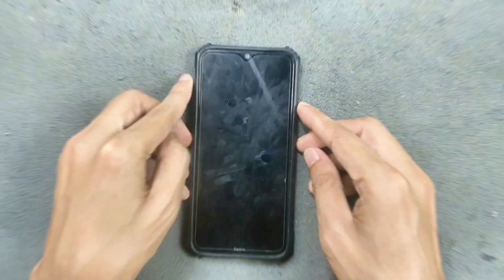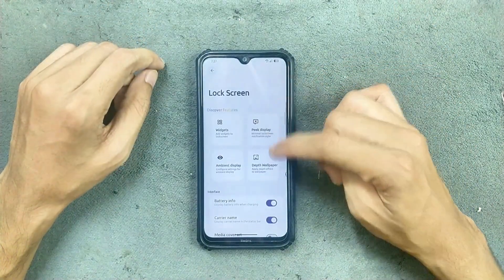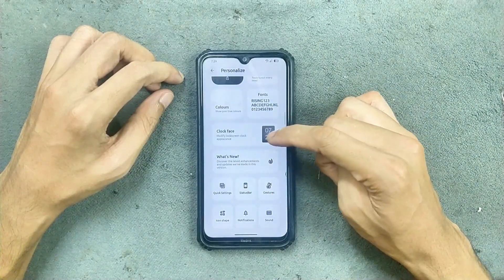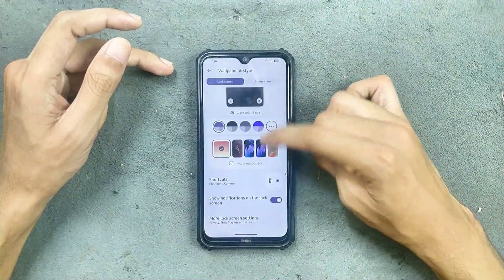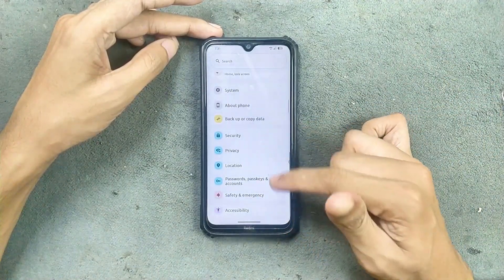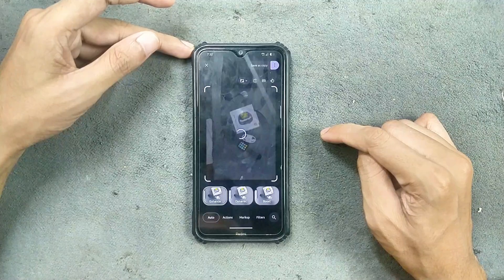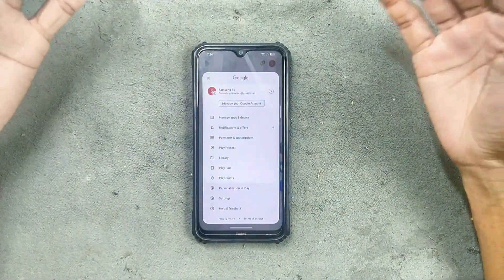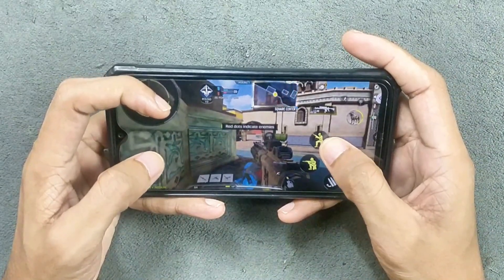🚀 Android 16 Custom ROM for Redmi Note 8 | RisingOS Official Build Review | RandomRepairs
🔧 RisingOS Android 16 Official ROM Review | Redmi Note 8 (Ginkgo/Willow)
📱 Custom ROM Experience | ✨ Smooth UI, ⚙️ Tons of Features, 🐛 Minor Bugs!

Hey guys! 👋 Welcome back to another custom ROM review for the Redmi Note 8!
In this video, I’m checking out the official RisingOS based on Android 16 — and yeah, it's 🔥 packed with features, customization, and a clean new look! 😍

📌 ROM Highlights:
✅ Based on Android 16 🆕
✅ Redesigned Control Panel & Slick UI 🎛️
✅ Wi-Fi 📶, Bluetooth 🔵, Fingerprint 🆔 & Face Unlock 😎 working
✅ Tons of Customization Options 🎨 (Status bar, Lock screen, Themes & more)
✅ MIUI Camera 📷 + GCam 📸 support
✅ Google Photos ☁️: Unlimited storage + Magic Editor ✨
✅ Game Space 🎮, Sidebar 📚, AI Assistant 🤖, Toolbox 🧰
✅ Smart Pixels 💡, Smart Power 🔋, Spoofing Tools 🕵️ (Pixel Props, Google App, Play Store & more)

⚠️ Known Bugs / Warnings:
🚫 "AOD" Feature is buggy — causes touch issues 🤐
⚡ Fast charging limited to ~12-13W ⚠️
📵 No Play Protect Certification — Banking apps ❌ may not work
📱 UI can feel a bit laggy — turn off animations for smoother performance 💤

🎮 Gaming Performance:
✅ Good for casual gaming 👾
❌ Not as optimized as Android 13 ROMs, but still enjoyable 🕹️

🔋 Battery & Charging:
🔋 Solid battery life — no major drain 🟢
⚡ Charging ~12-13W — better than many ROMs but not full speed 🚀

📷 Camera Support:
📸 MIUI Camera: Ultra-wide + 48MP = ✅
🤳 GCam: Works well
☁️ Google Photos: Unlimited backup + Magic Editor 🧙‍♂️
✨ Features like Erase, Reimagine, Move, Enhance — all available (a bit slow)

📞 Phone & Connectivity:
📶 VoLTE & VoWiFi: ✅
🎙️ Call Recording: ✅
📻 FM Radio: ✅

💡 Clean flash recommended for best results 🧽